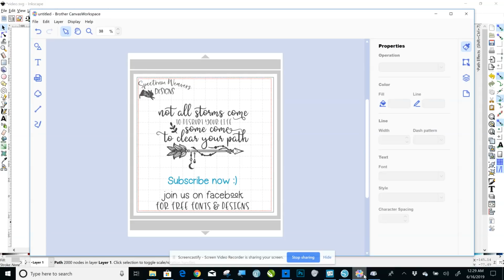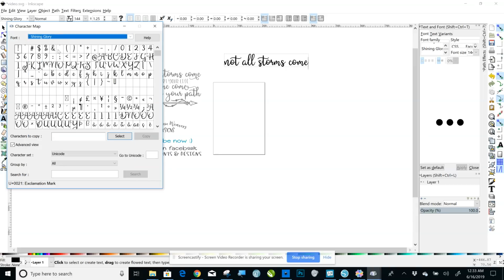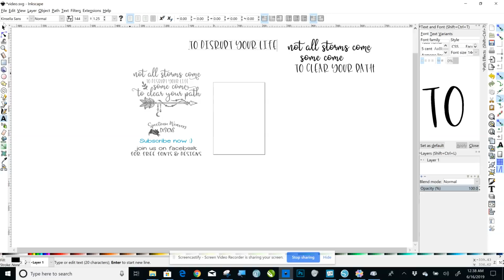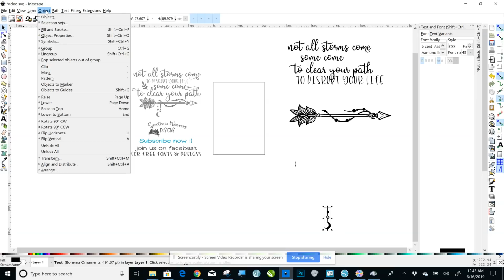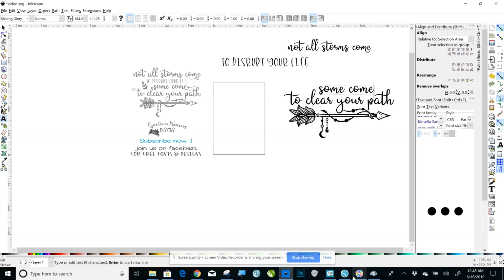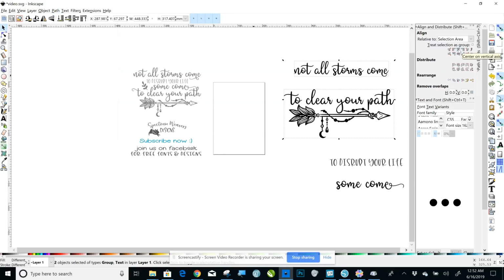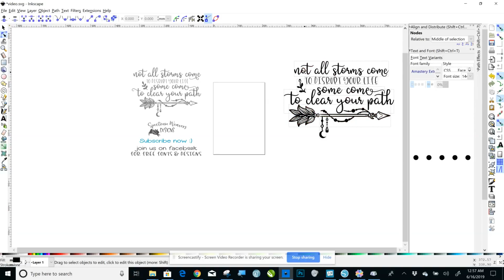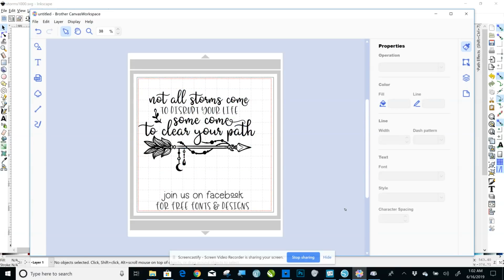How to build your own SVG - Scan N Cut canvas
This video will show you how to build your own SVG cut file for Scan N Cut canvas.